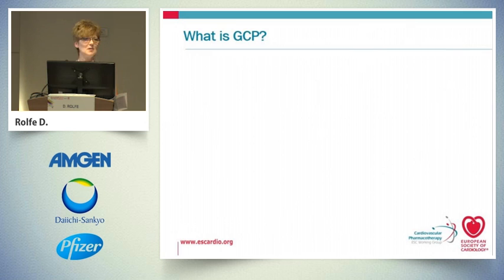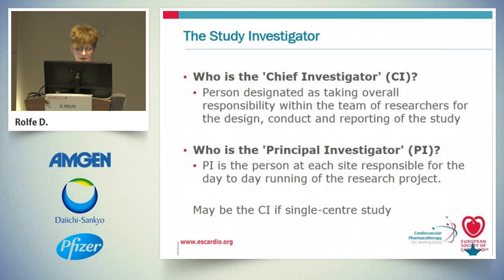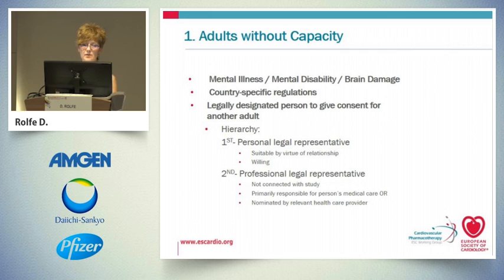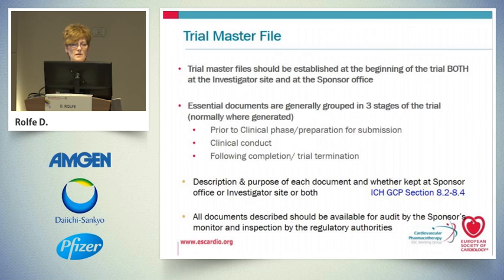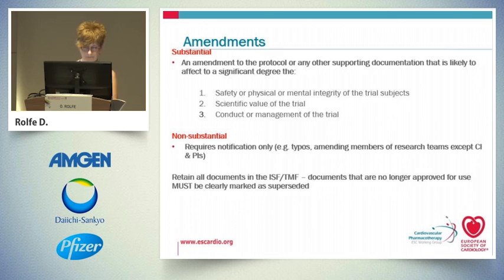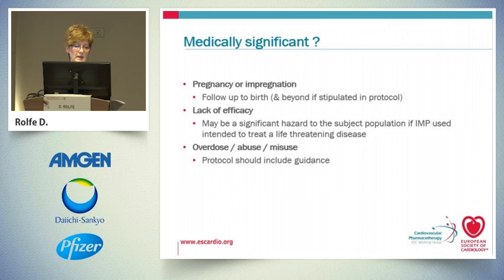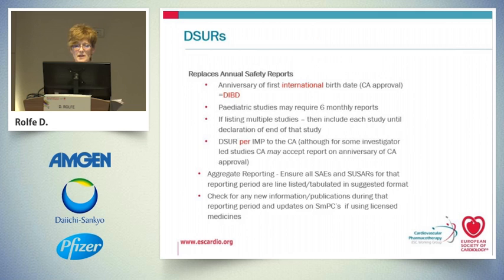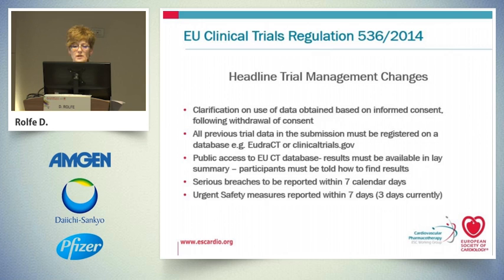GCP for the busy investigator (certificate included) - D. Rolfe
This video was recorded during the “All About Clinical Trials” course held during EuroCVP Meeting in May 2017. The course is held every year and aims at improving the professional knowledge and skills required to plan and deliver successful cardiovascular pharmacotherapy clinical trials.